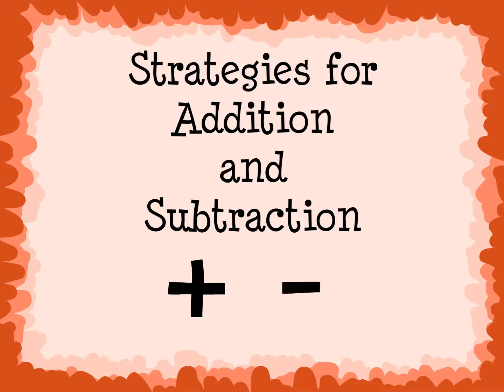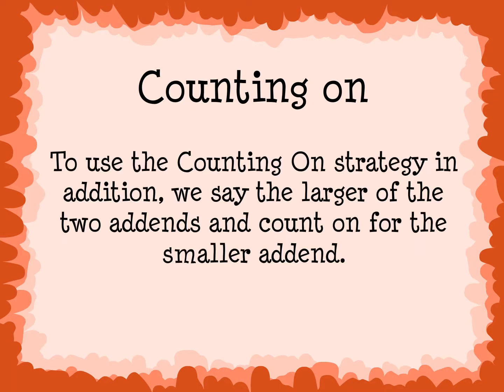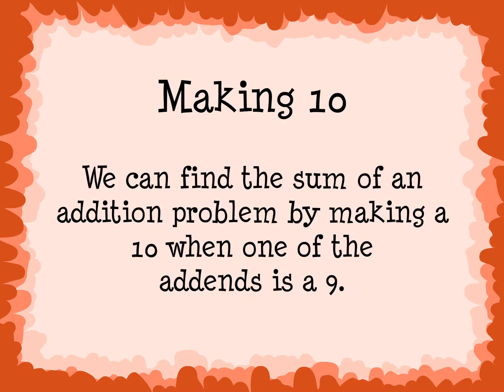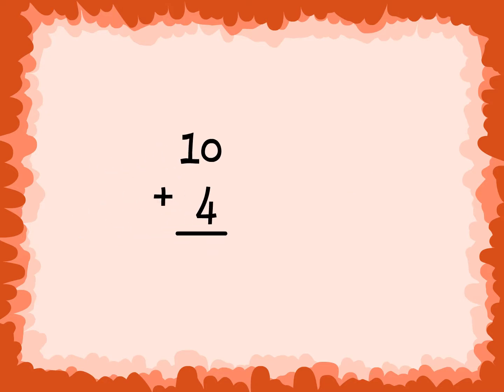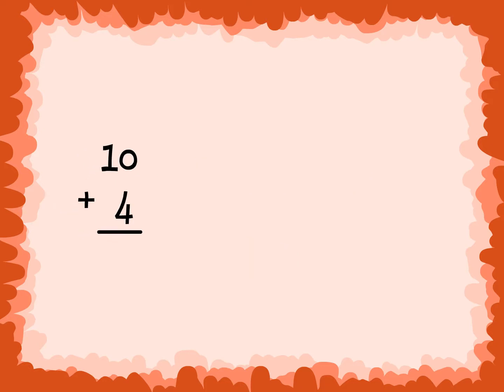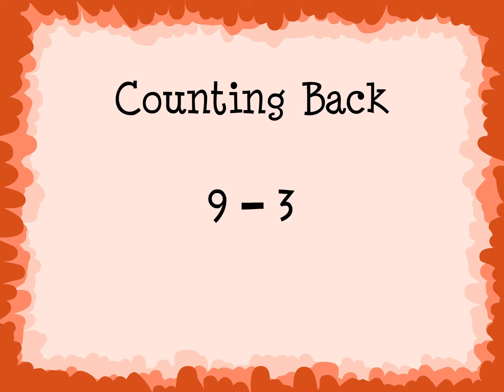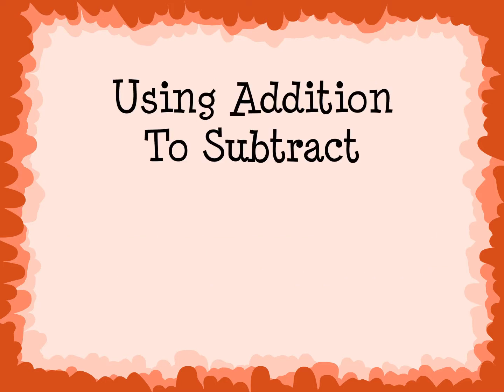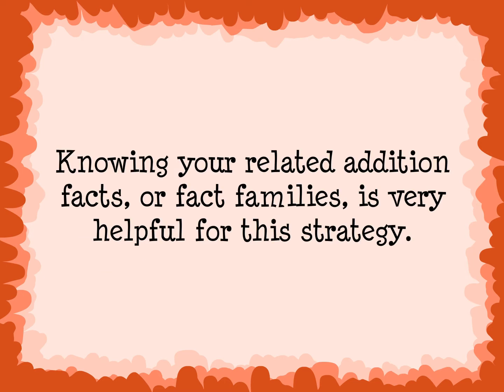Second Grade - Strategies for Addition and Subtraction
Strategies for Addition and Subtraction .